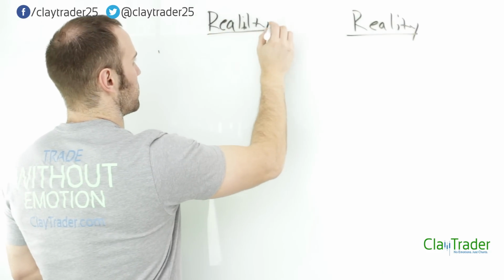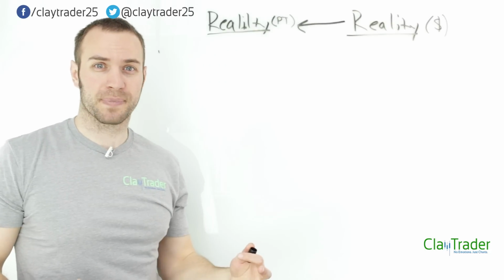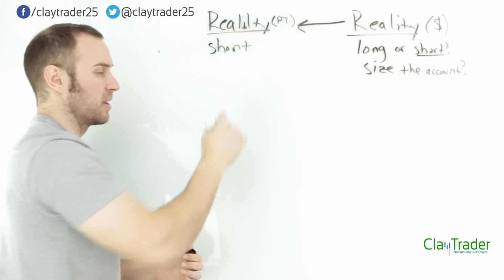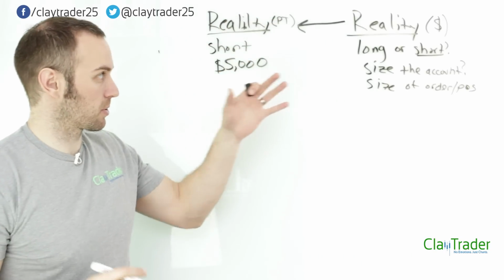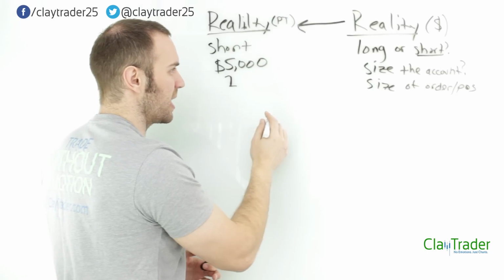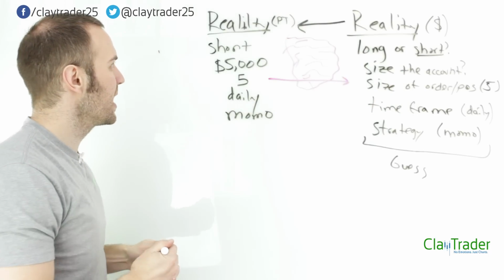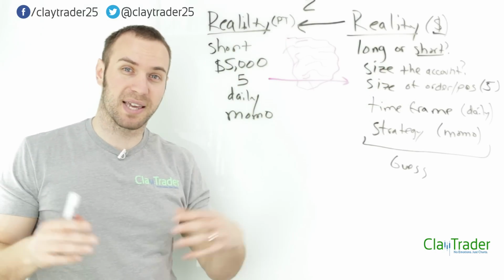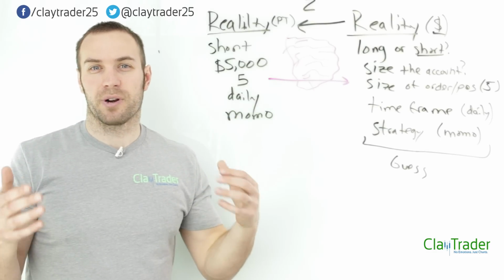How to Properly Practice as a Trader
One of the more famous quotes in the world, "practice makes perfect" is actually one of the more false quotes. How so? I talk about that in the video along with how, as traders, you should be properly practicing in order to give yourself the best chance at successful trading.